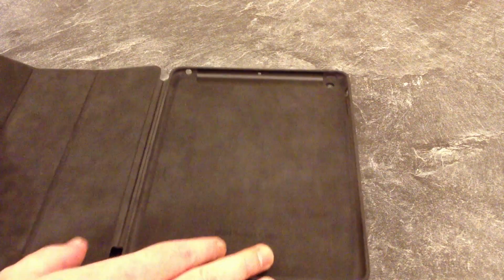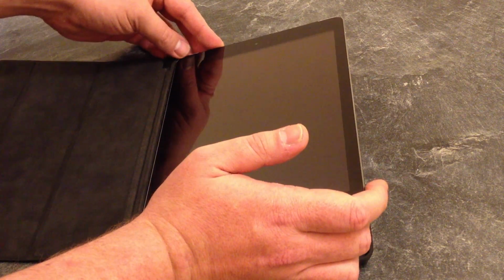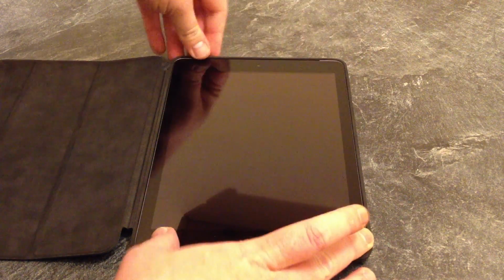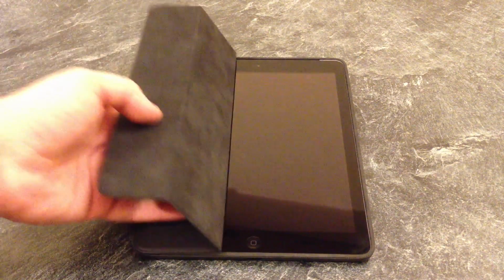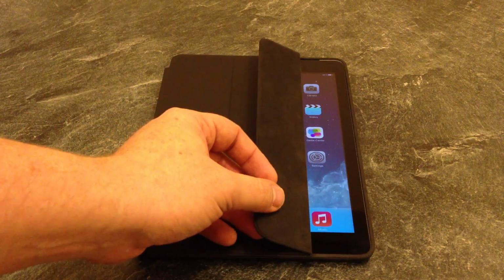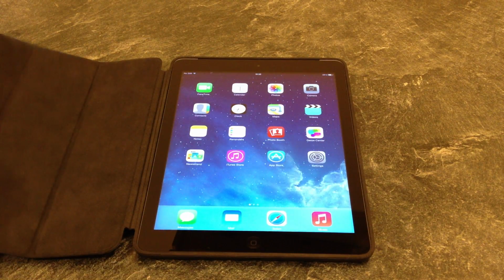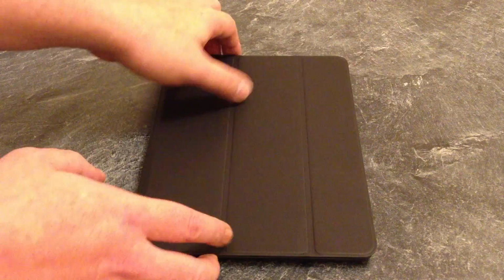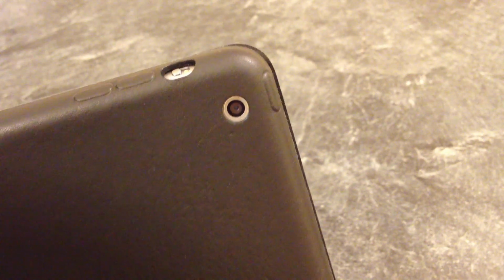iPad Air Smart Case - Unboxing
Hey YouTubers, here's the newly released iPad Air Smart Case in black. This is made from a soft-touch leather and provides front & back protection for the iPad Air. The inside of the case is lined with a micro-fibre material to prevent scratching your device.